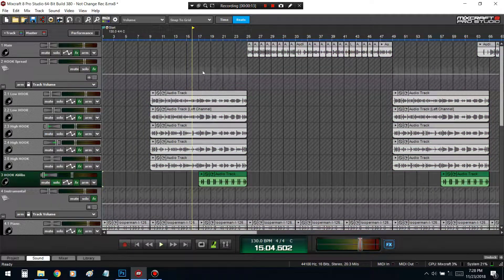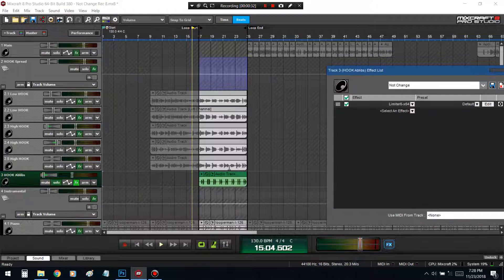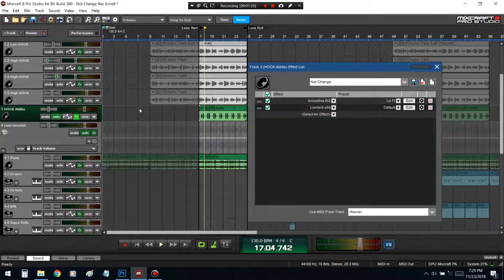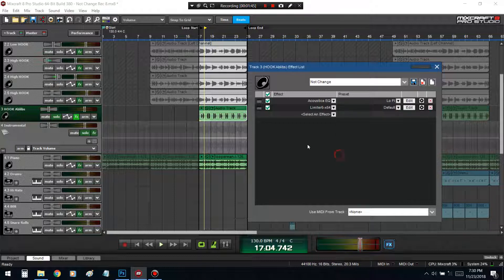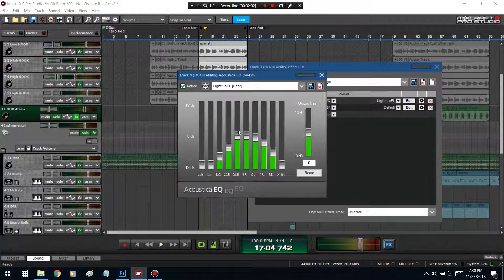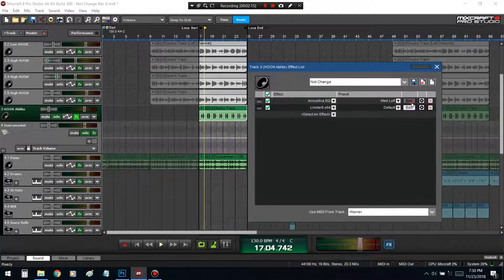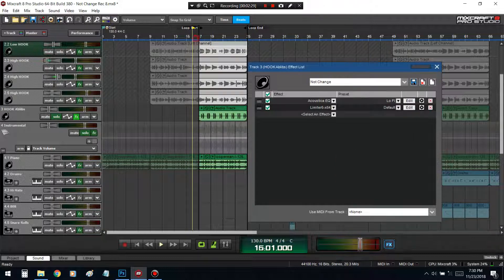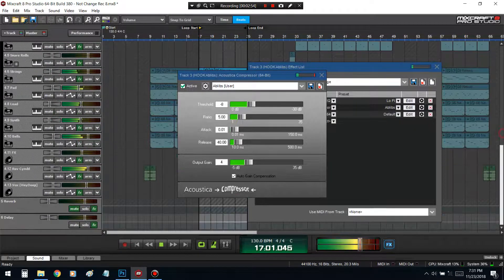How to Create the "Telephone" Effect | Mixcraft 8 Tutorial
Mixcraft 8 EQ Mixcraft 8 EQ
Mixcraft Telephone FX
Mixcraft Telephone FX
Mixcraft Telephone Effect
Mixcraft Telephone Effect
Mixcraft Telephone Effect
How to create the telephone effect
Telephone FX Mixcraft 8 Telephone FX Mixcraft 8
Phone FX Phone FX
How to Create the Telephone FX